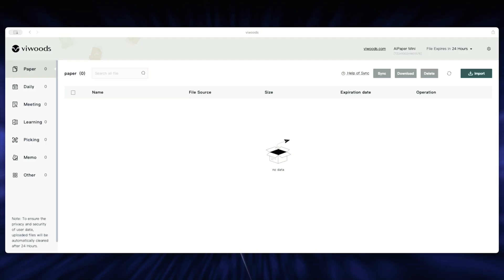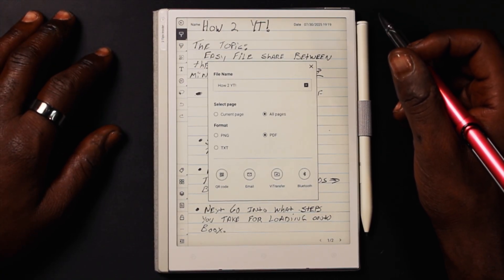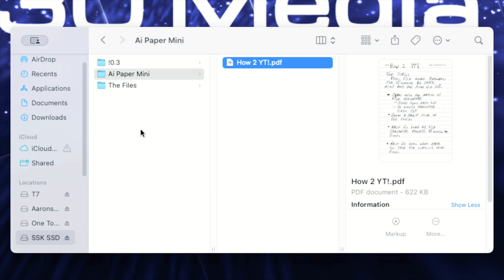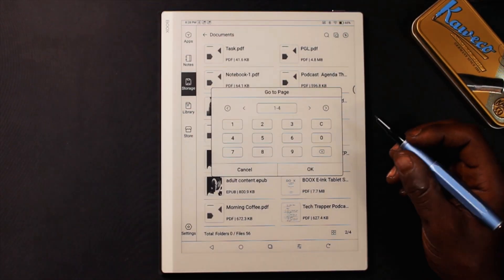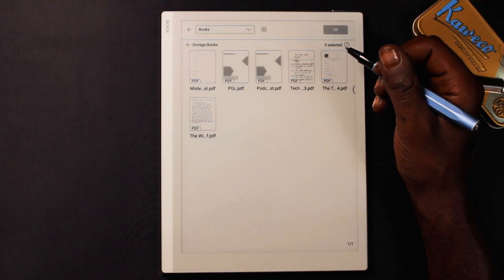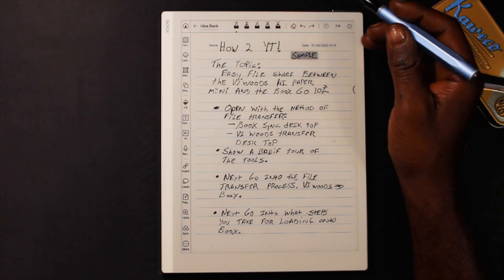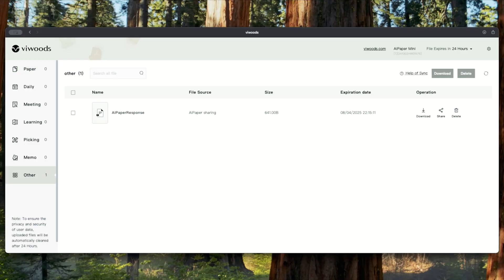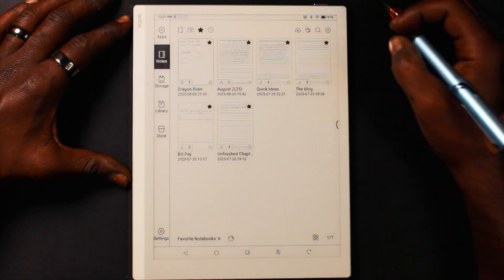Multi Tablet Workflow with Boox Go 10.3 and ViWoods AI Paper Mini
In this video we will cover my multi link tablet work flow with the Boox Go 10.3 and the VIWoods AI Paper Mini. Using both VIWoods transfer and Boox drop to send notes and documents between the platforms for easy organization and productivity.